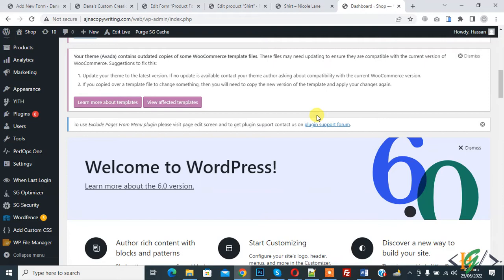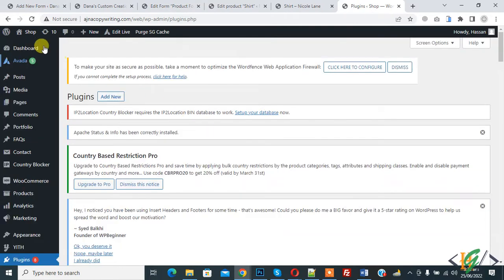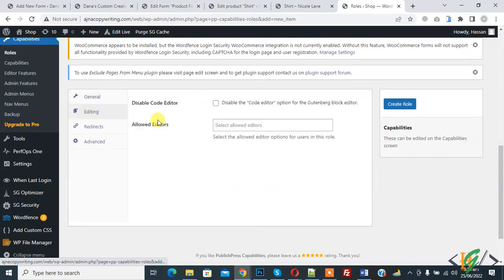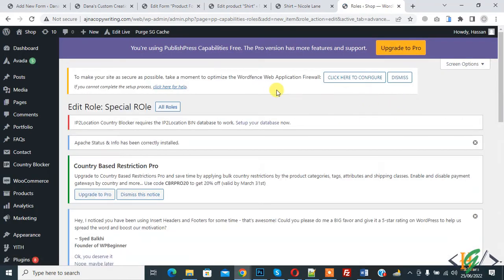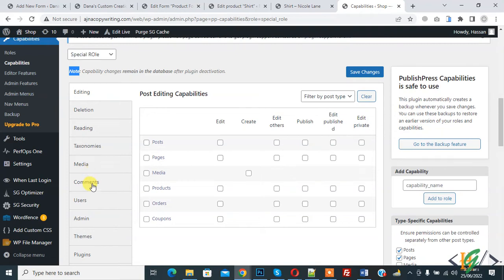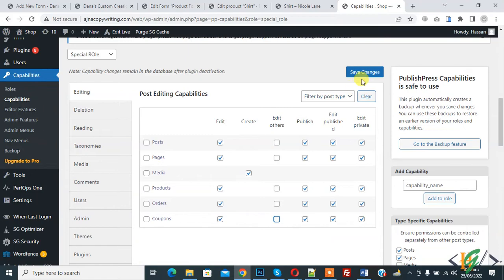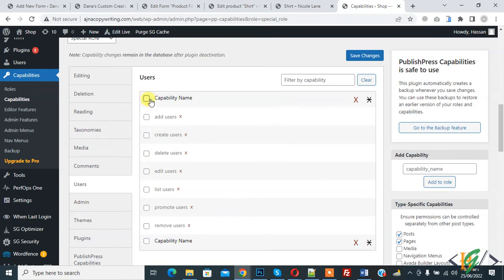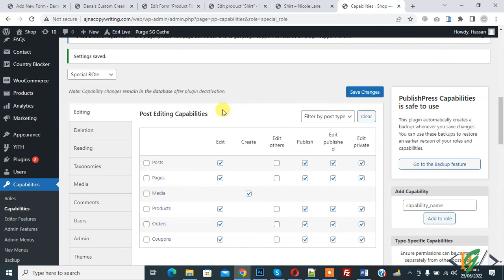How to Create a New WordPress User Role and Assign Capabilities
In this wordpress tutorial for beginners you will learn how to add a new wordpress user roles in website and assign different capability and permission to that role regarding page or post creation and deletion etc through plugin. So we are using this plugin "
PublishPress Capabilities – User Role Editor, Access Permissions, User Capabilities, Admin Menus " to create new user role and we can Assign or grant different permission to that user role in WordPress website.